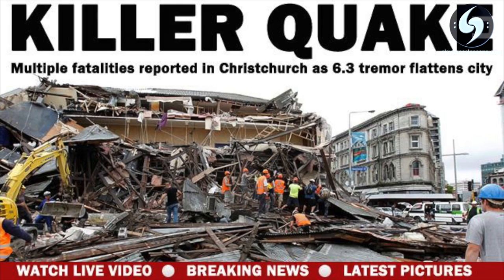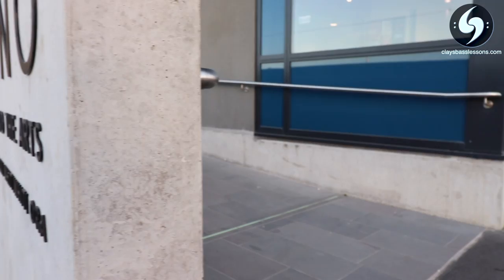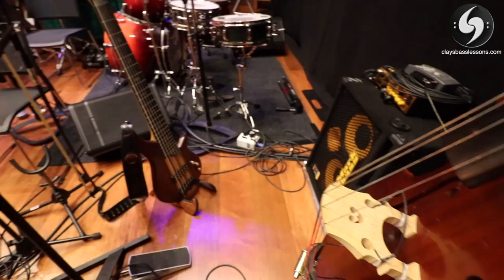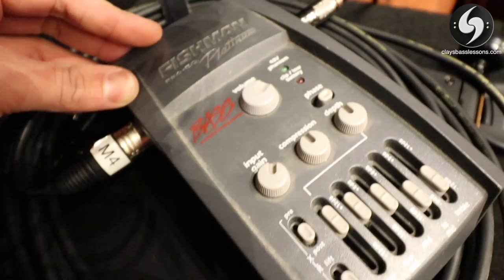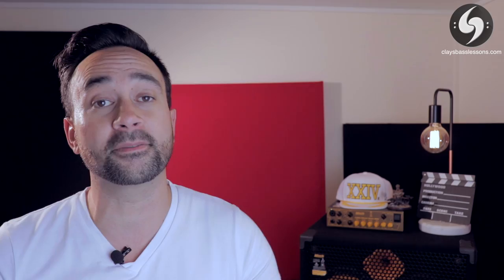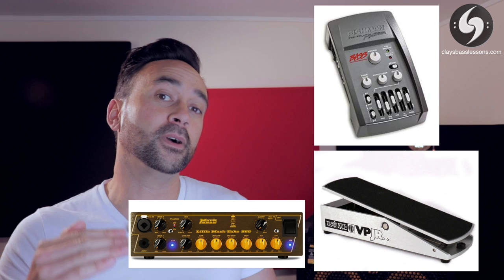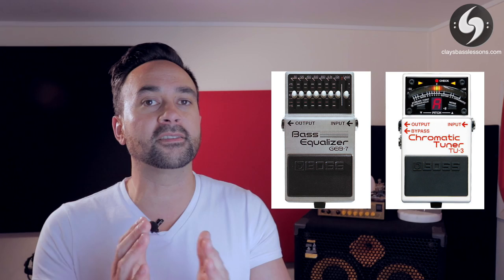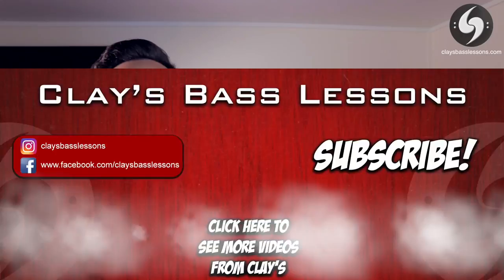How to run ELECTRIC and DOUBLE BASS off the same amp simultaneously!! (Musical Theatre Rig rundown)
How to run Acoustic Double Bass and Electric Bass off the same AMP!  This is my breakdown of my gigging rig and some quick tips on playing in a theatre show.

So I've been playing a theatre show run all week the last week  for the show "catch me if you can ". For this show, I had to have a really quick efficient system to be able to play Jazz and Classical Double Bass and Funky Electric Pop songs with really quick change overs and only 1 amp.

I managed to get a really nice balance between the two and this is my breakdown of how I did it.

VS BASS ( Bass arrangements of Songs, movie themes etc)